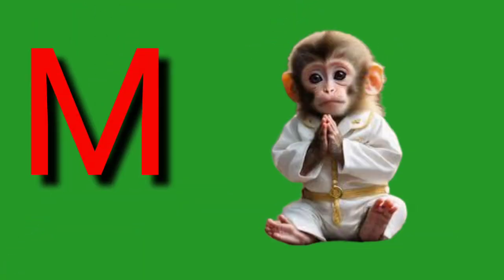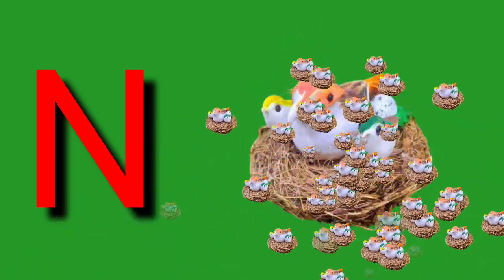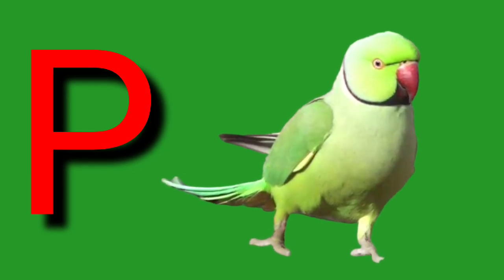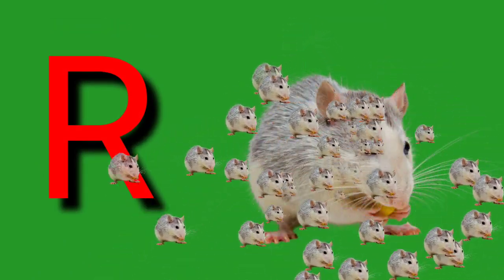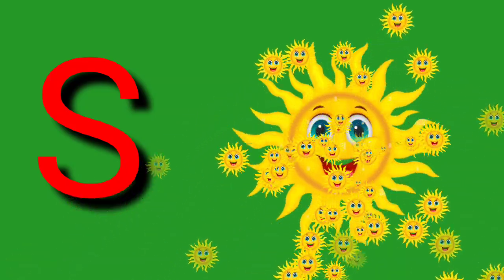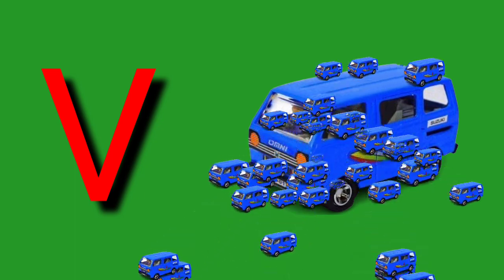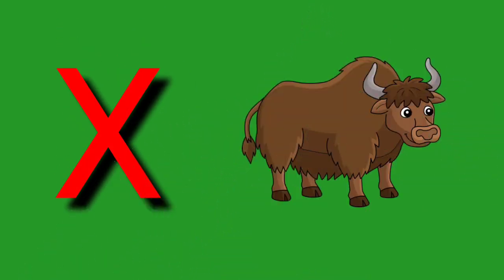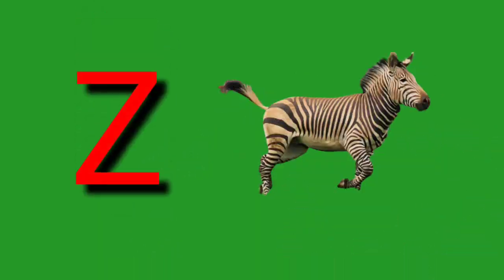a for apple green scin video | no capy right a for apple | a for apple video kaise banaye